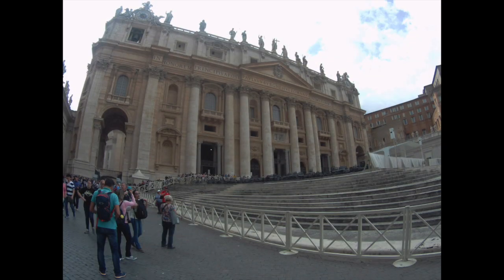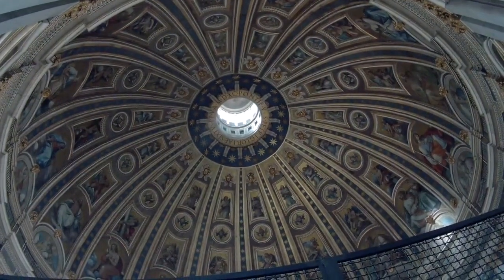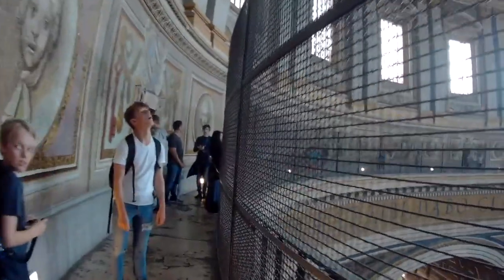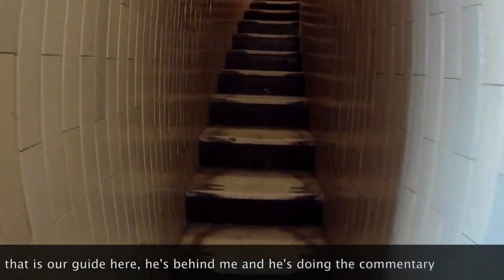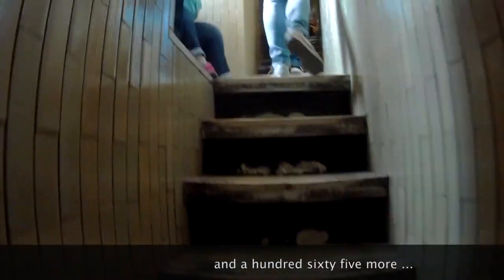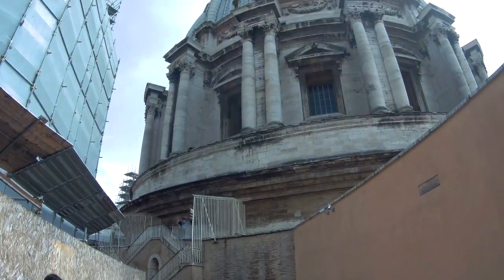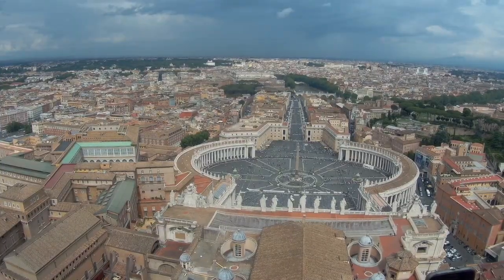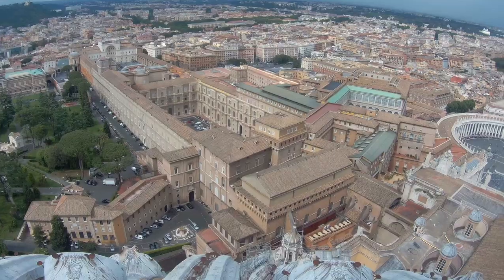St Peter's Basilica DOME, VATICAN CITY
St Peter's Basilica , Vatican City , Rome
We can all see contents in books, the media or on line from the Eternal City - the Vatican City in all its renaissance splendour !  And its different feeling all together to experience a more up close and personal pilgrimage and homage to see the spiritual home of the entire Roman Catholic Religion in the world - its kind a like " I've seen forever "  experience and apart from utter exhaustion - almost freaked me out in thoughts and wonder . I'm no academic scholar in theocracy but to see the source of all these images in your head and mine ; endless volumes of infos about God and spiritual injection and divine sustenance emanating from here is really something that I'll never ever - ever forget in a lifetime.
Please share if you believe in  Him  - the Heavenly father and God Almighty and all the Good in the world He represents.